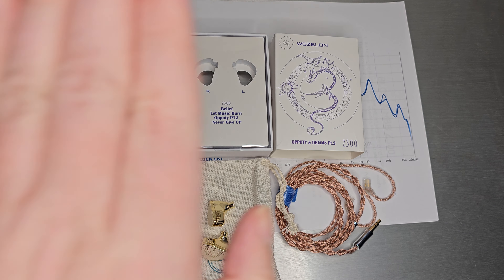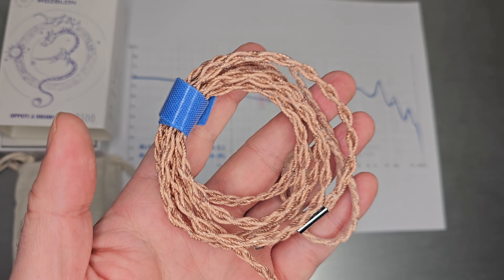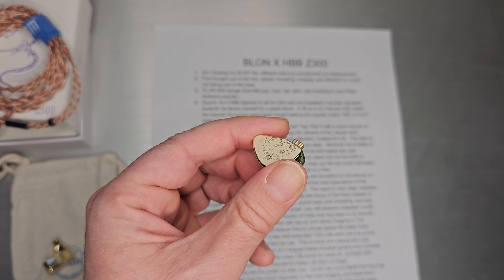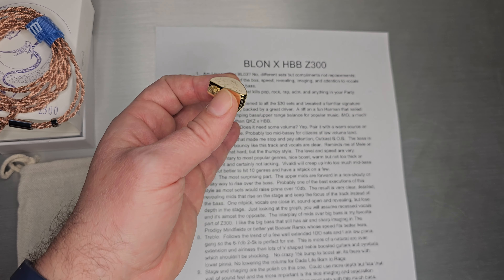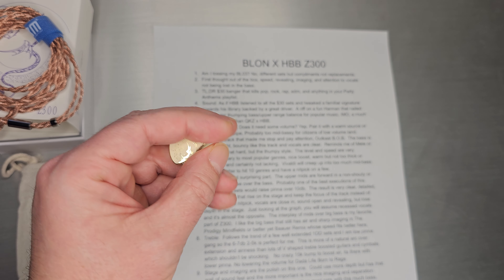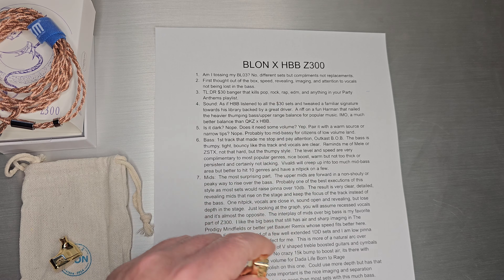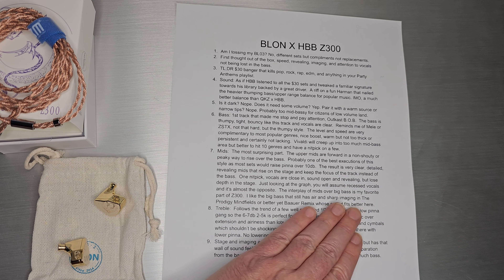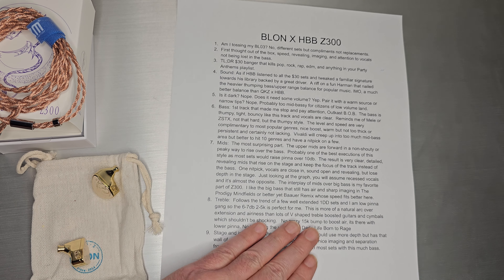BLON x HBB Z300 - Return of the Affordable Banger Driams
Timecodes:
00:00 Intro and Close Up
01:44 Cable
02:34 Graph
03:38 Tossing my 03?
04:30 First Thoughts
05:00 TL;DR
05:40 Sound
06:49 Dark? Volume?
07:37 Bass
09:39 Mids
13:21 Treble
15:11 Stage